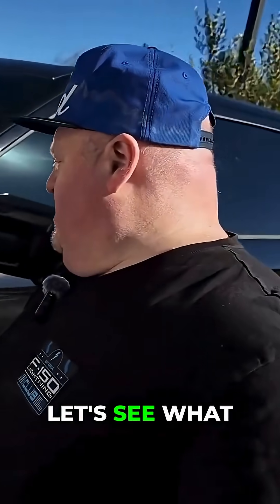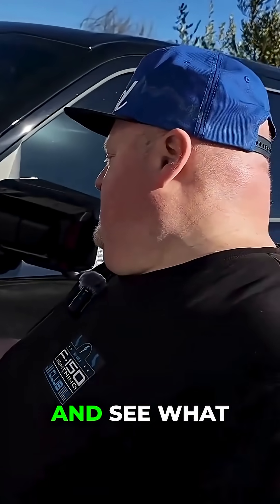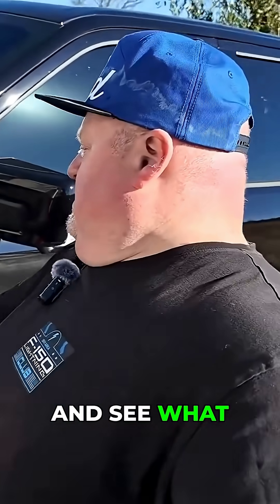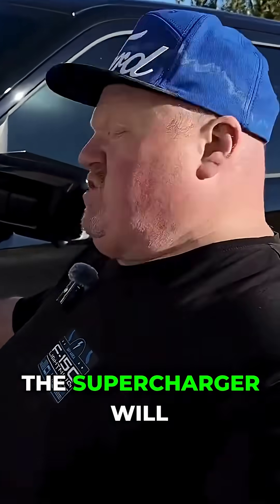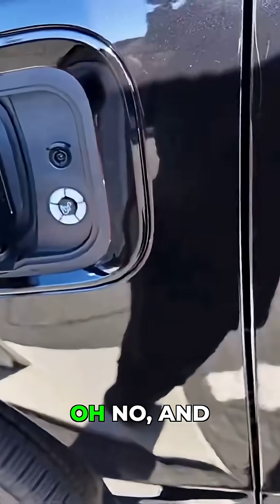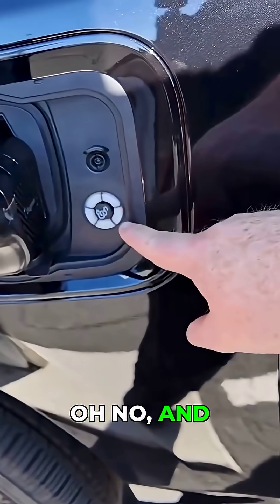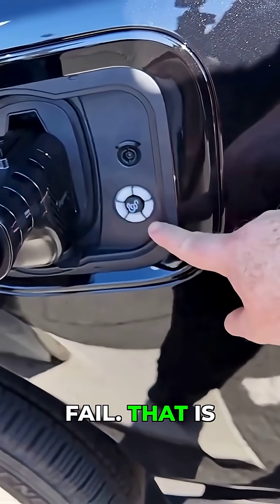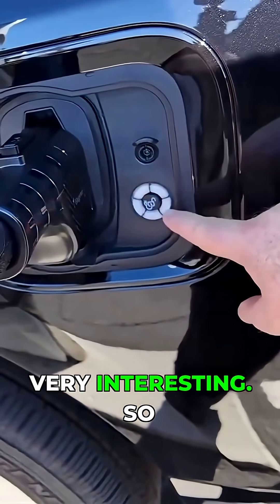Double Failure! This EV Charger Adapter Keeps Dying!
NACS to CCS Adapter testing and charging failures as I use a Tesla Supercharger